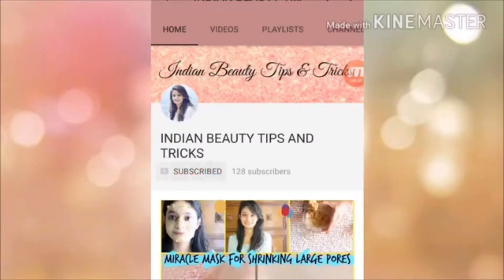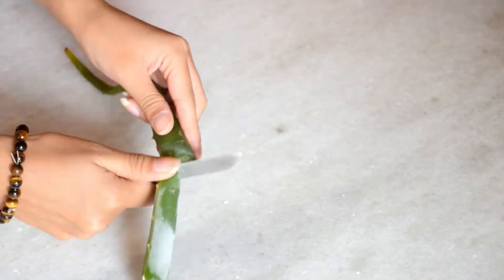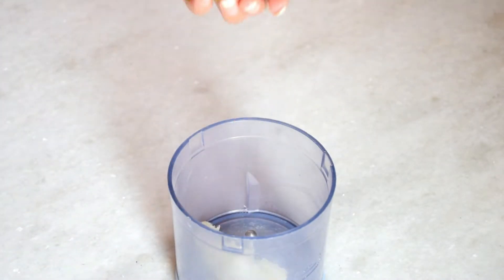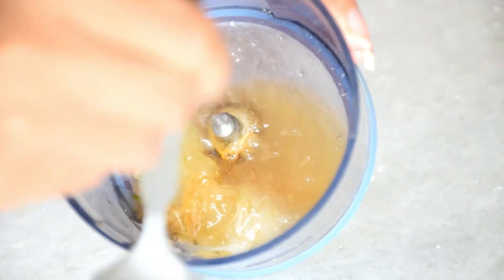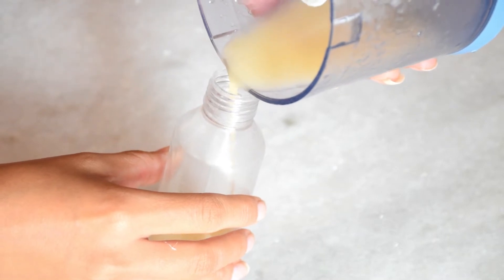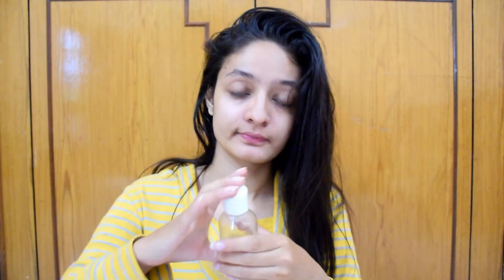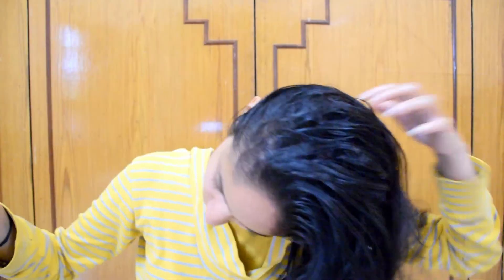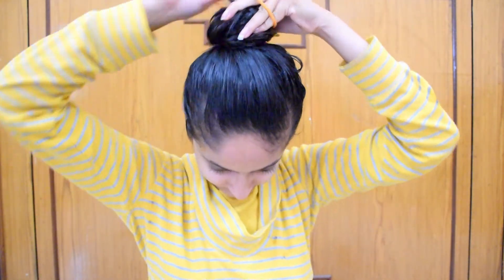very easy diy hair mask / हेयर मास्क फॉर हेयर ग्रोथ / how to grow your hair faster and longer /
YOU CAN FOLLOW ME IN MY OTHER SOCIAL MEDIA ACCOUNTS

home remedies smooth soft shiny hair / homemade hair oil for hair fall control and hair growth

hair mask for dry hair in hindi / get instant beautiful and silky hair / hair mask all hair types

you will be shocked after using this diy face mask / सिर्फ २० मिनट में रिजल्ट्स देखिये

मास्‍क जो बनायें आपके बालों को मुलायम और चमकदार / BEST DEEP CONDITIONING HAIR MASK / DIY HAIR MASK

THE FACE SHOP Damyang Bamboo Fresh Soothing Gel/honest review about this gel /is it worth it or not?

BEST HAIR OIL FOR HAIR GROWTH / FOUR IN ONE HAIR OIL / HAIR OIL FOR LONG AND STRONG HAIR